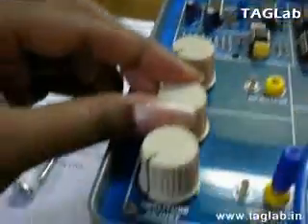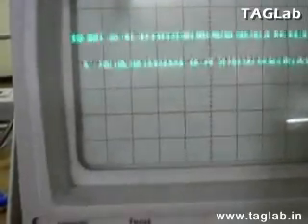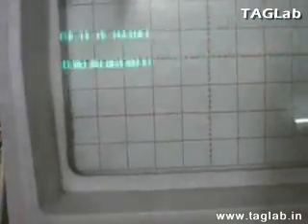Demodulación Modulación por codificación de impulsos Sistema de Entrenamiento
Demodulación Modulación de código de pulso Trainer, Modelo TLB033, fabricado por TAGLab, India,